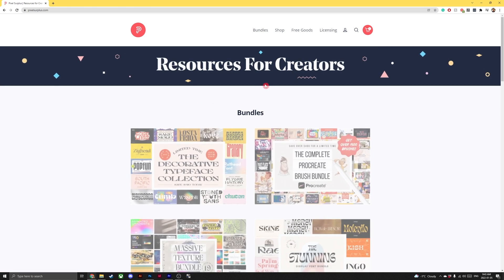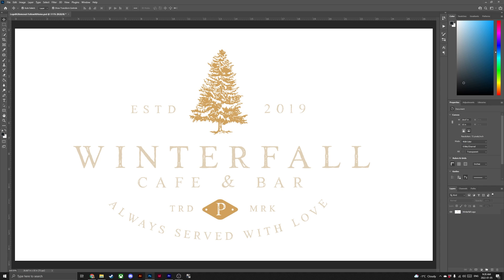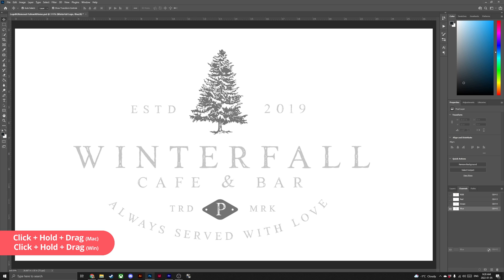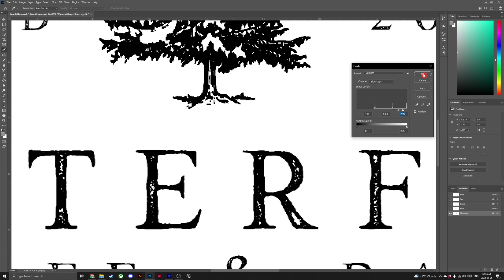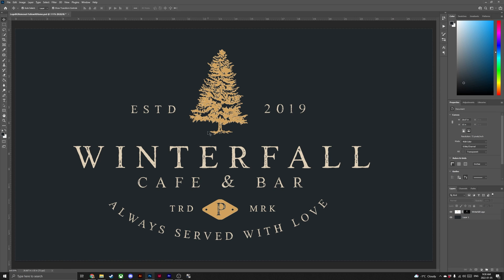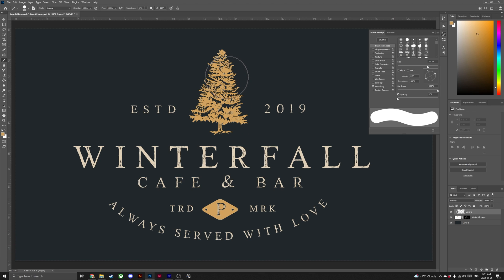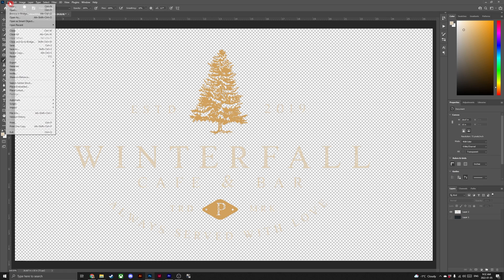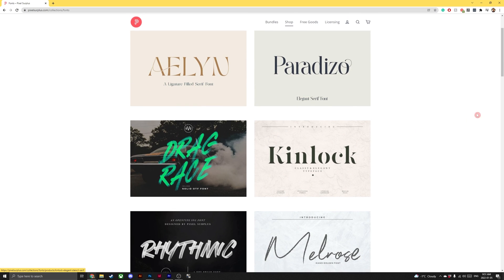How to Remove a White Background from Your Logo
One of the most common design headaches solved!
Learn how to remove a white background from a logo or design, so you can edit, customize & scale!